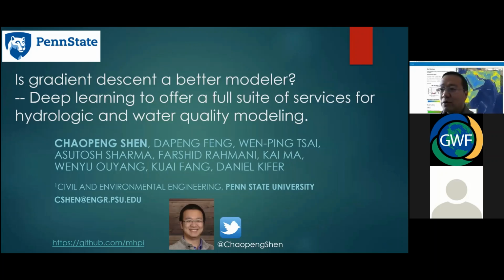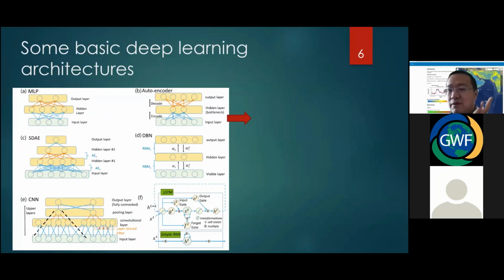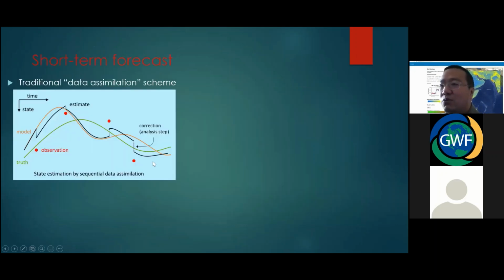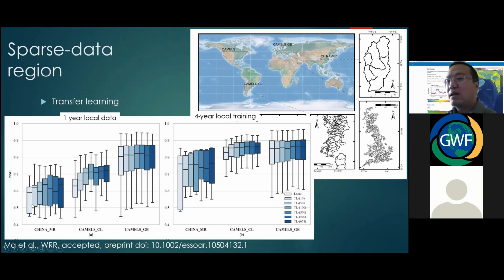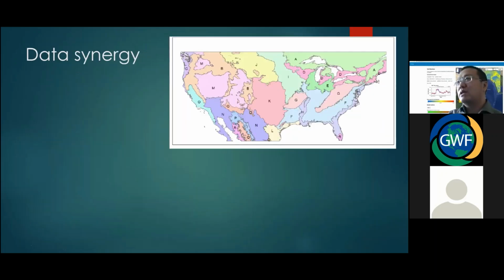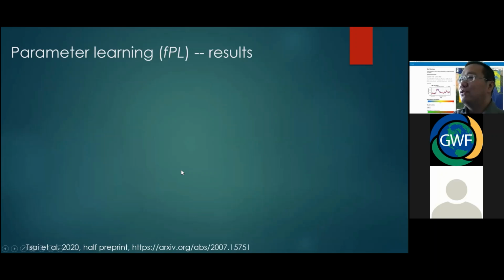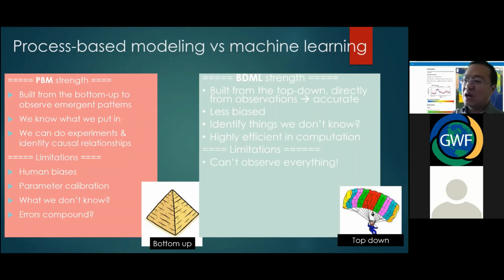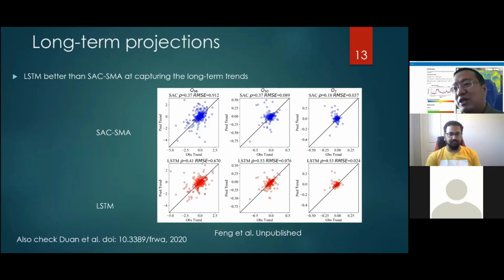Core Modelling Topical Webinar Series - Episode 1: Machine Learning in Hydrology